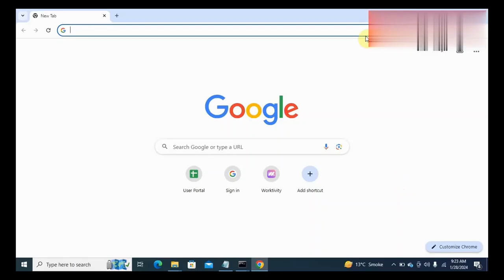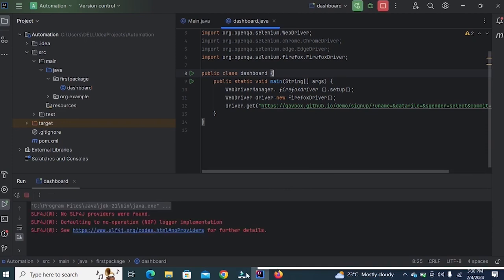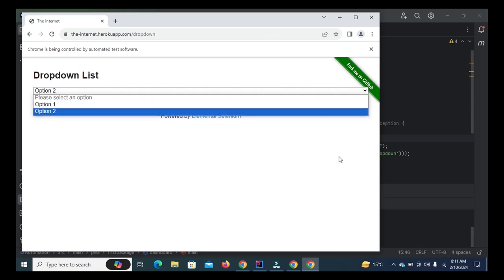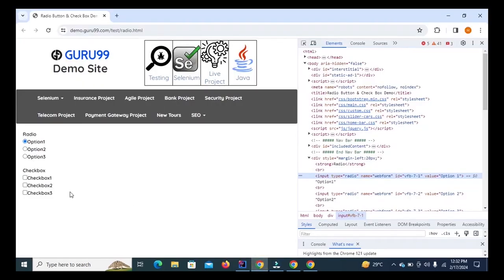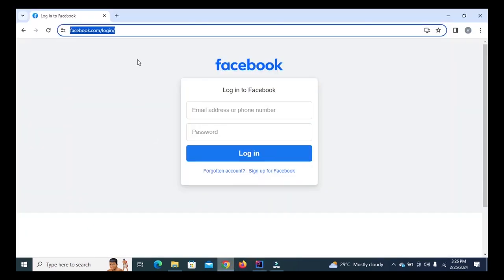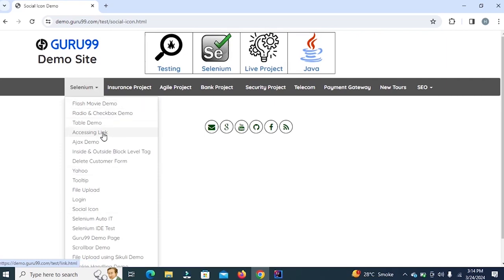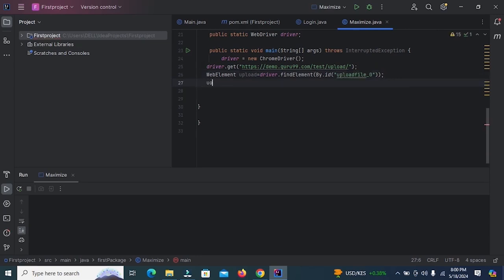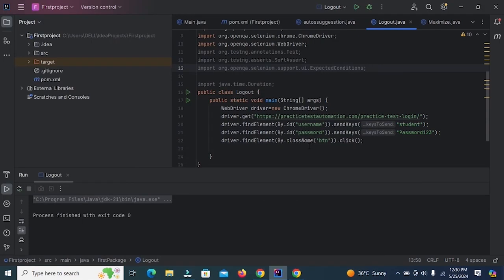Selenium Webdriver with Java Complete Course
🔰 Welcome to the Ultimate Selenium WebDriver with Java Course!

Are you ready to embark on an exciting journey into the world of web automation , In this comprehensive course, we'll guide you through everything you need to know to become a proficient Selenium WebDriver user with Java.

☕: How to install Java and set up your development environment for Selenium.
🌐: Mastering essential Java programming concepts that you'll need for Selenium automation.
 🎬: Understanding the core principles of Selenium WebDriver and how to use it to interact with web elements.
⏳: Various techniques for efficiently locating web elements on a webpage.
📜: Building robust test scripts using Java and Selenium WebDriver.
📸: Handling dynamic content, waits, and browser actions with ease.
 🔍: Advanced tips and tricks for optimizing your Selenium tests and improving your automation skills.

0:00  Introduction
0:23  How to install java on window 10 [2024 update] JAVA_HOME, JDK Installation
5:45  How to install IntelliJ IDEA on Windows 10/11
10:43 How To Configure Selenium With Intellij | Setup Selenium In Intellij
15:57 How to Create a Maven Project
19:56 How to Get the page title in Selenium WebDriver
22:16 How to run Selenium script on different browsers
24:41 What are locators in selenium WebDriver
29:10 How to automate login page using selenium WebDriver
36:10 How to automate browser navigation in selenium WebDriver
42:18 How to Handle drop downs in selenium WebDriver
47:49 How to Handle checkbox in selenium WebDriver
51:35 How to Handle Alerts in WebDriver
58:20 How to automate links using  selenium WebDriver
1:04:08 How to Handle radio buttons and checkboxes in WebDriver
1:10:44 How to perform right and double click using WebDriver
1:17:47 Click and hold actions in selenium WebDriver
1:22:11 How to click on link by link Text and Partial link text
1:25:10 Difference between driver.quit() and driver.close()
1:31:51 How to perform mouse click and keyboard events with Action class
1:42:56 How to verify tooltip using selenium WebDriver
1:48:10 How to Take Screenshot in  selenium WebDriver
1:54:08 How to verify text in page using selenium WebDriver
2:01:06 How to Maximize window using selenium WebDriver
2:03:30 How to Perform Drag and drop in selenium WebDriver
2:09:06 How to perform scroll up and scroll down using selenium WebDriver
2:16:35 How to upload the file using selenium WebDriver
2:24:18 How to Hnadle auto Suggestion in Selenium WebDriver
2:29:16 What is the difference between Implicit wait and Explicit wait
2:34:19 How to handle No such Element Exception
2:38:03 How to Find Element by Class Name